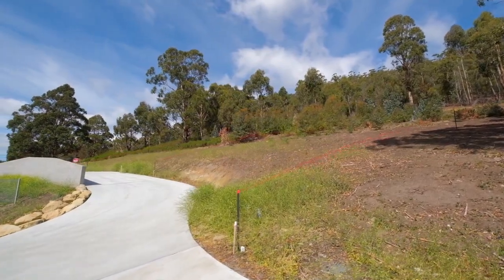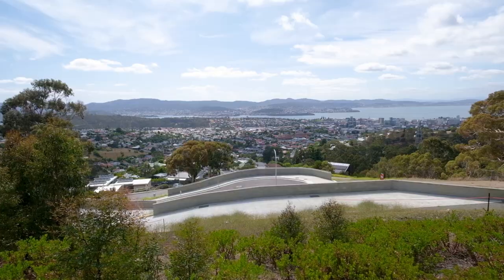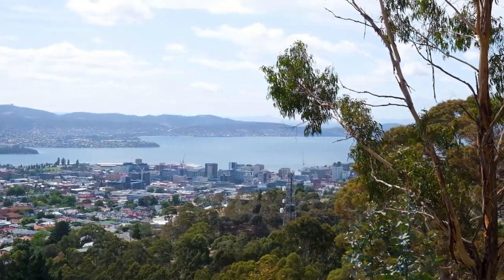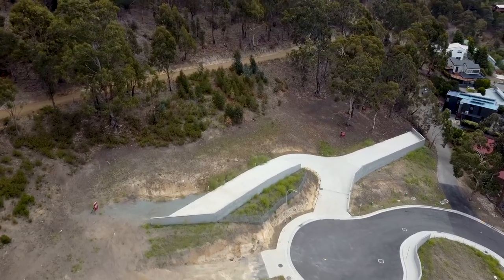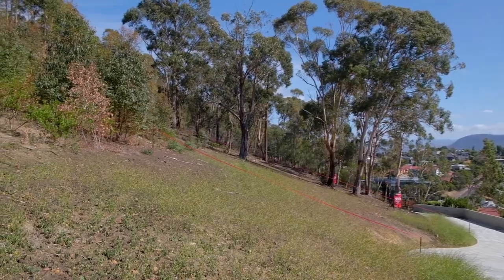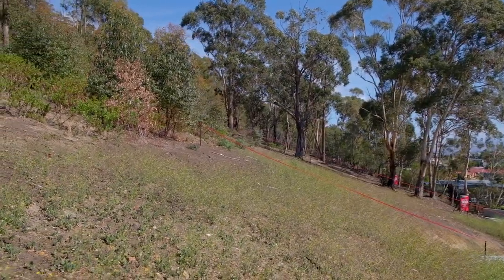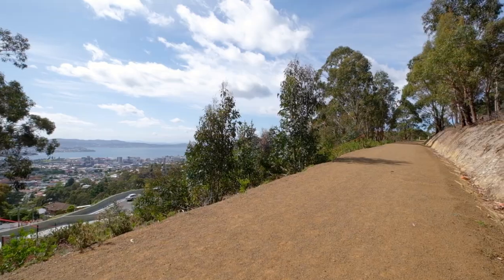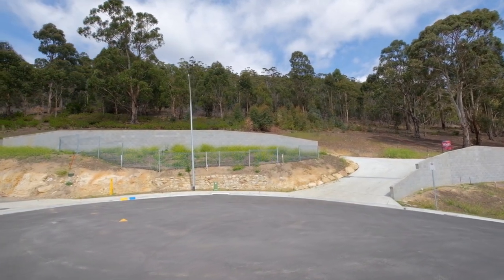Lot 6, 66 Summerhill Road, West Hobart - Presented by